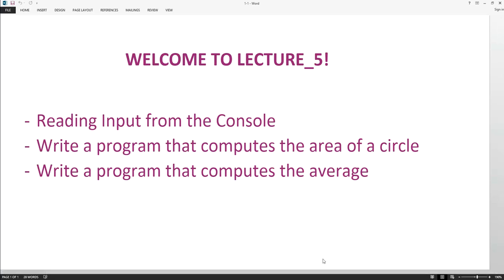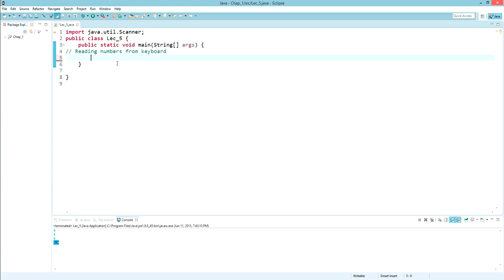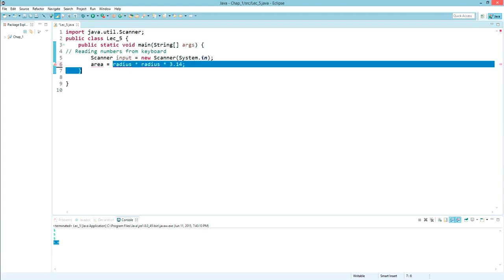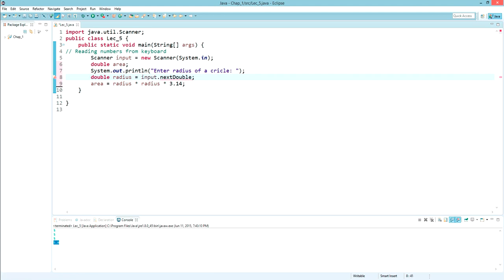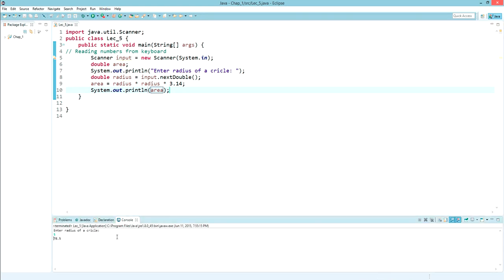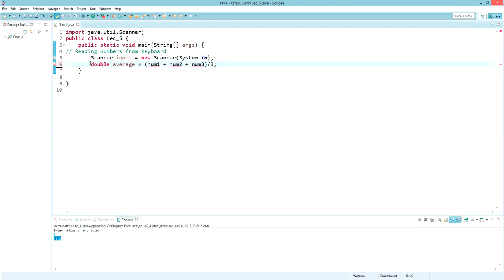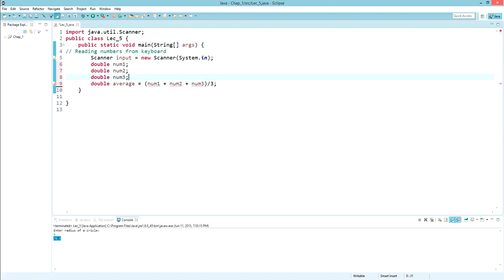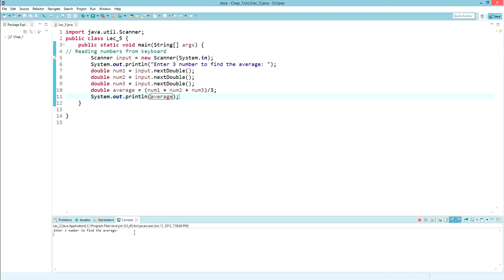1 5 Reading numbers from console